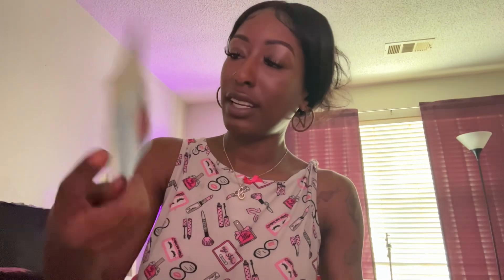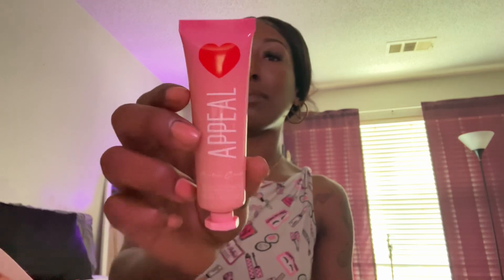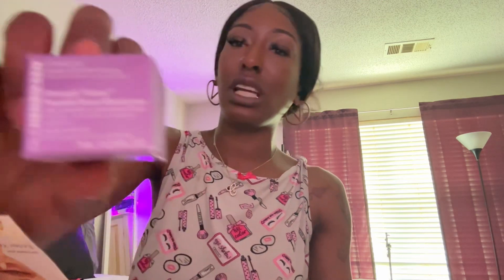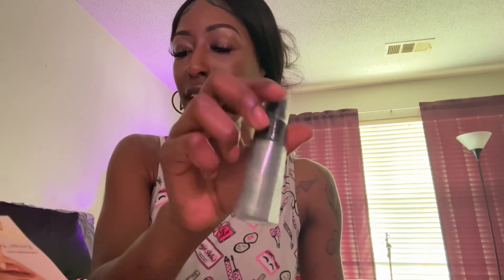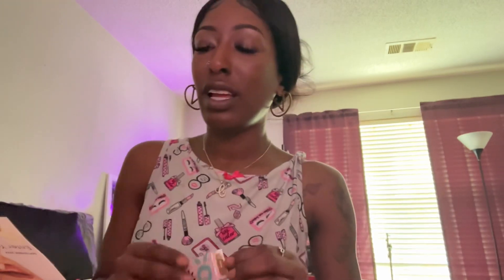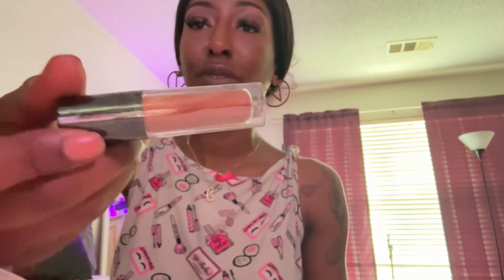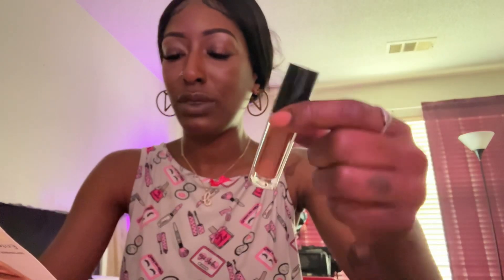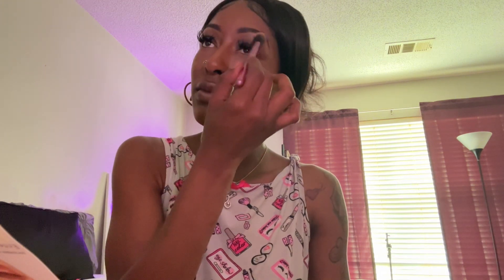Ipsy September unboxing 2024 | Fall Beauty Finds & Surprises 🍁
Hope you girlies enjoy! Please let me know what else you are interested in seeing on my channel. 💕